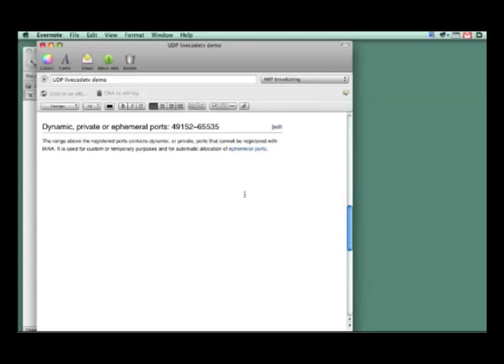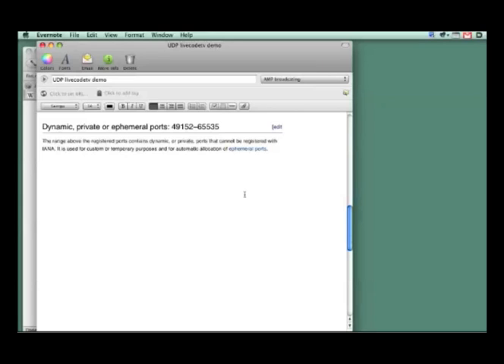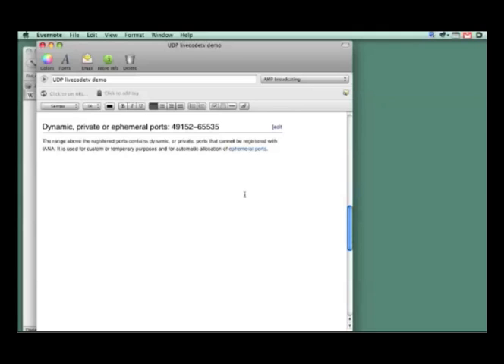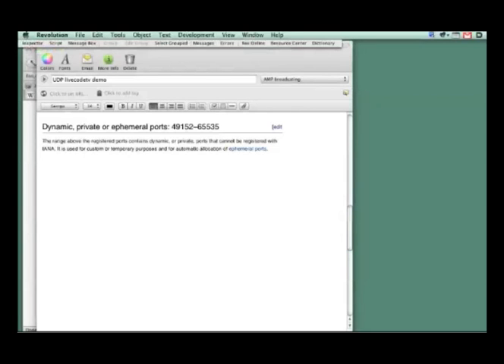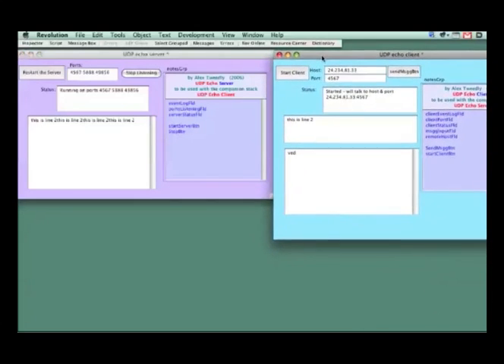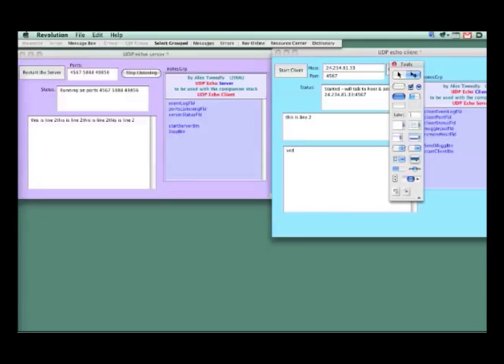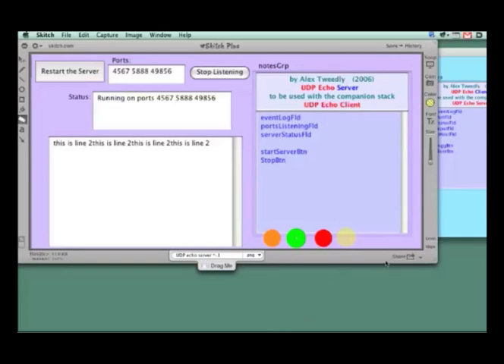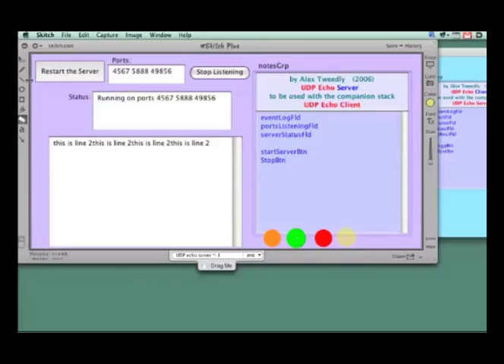Livecode UDP at Livecode.tv Part 3 of 9 NOT xbox 360 Microsoft generator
As Seen On LivecodeTV - - - Livecode UDP at Livecode.tv - Notable Livecode Programmers and programming.  To find these links online on a web page, click this link "  Livecode lessons, programmer's presentations, Live Code training, and more.  Apps made with Livecode can be uploaded and sold at the Apple Store.
livecodeUdp070911Pt01.mov
livecodeUdp070911Pt03.mov